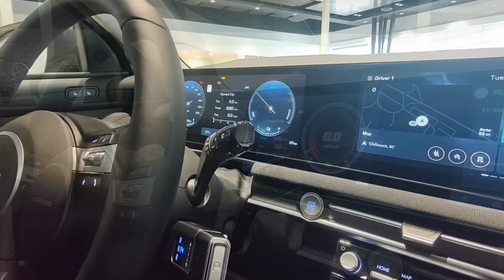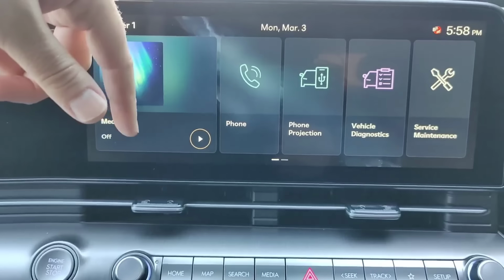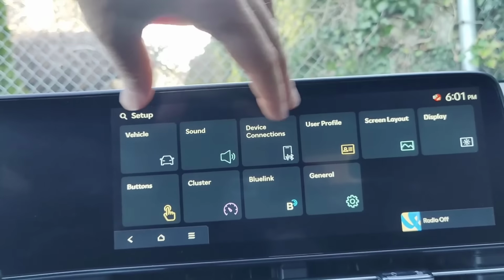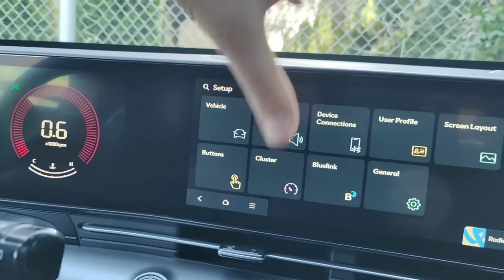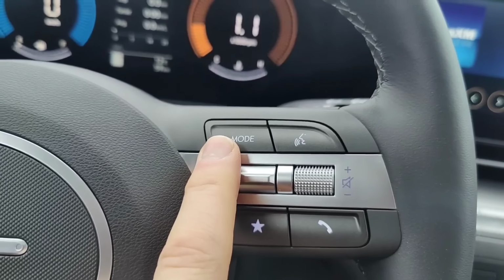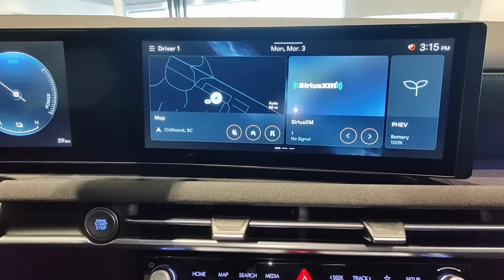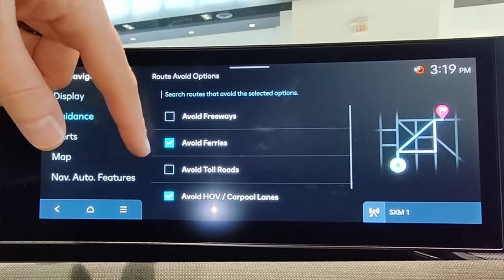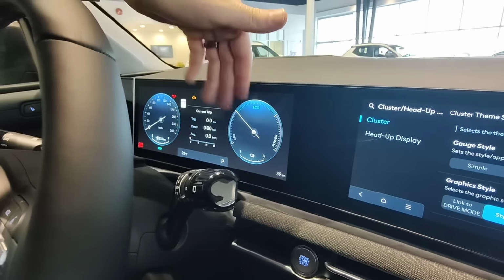How to Customize Your Hyundai/Kia Infotainment System!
For all your wireless Android auto, apple carplay, and Android AI box devices: